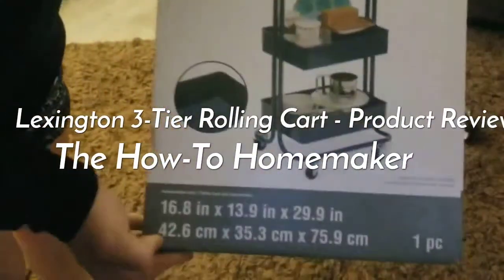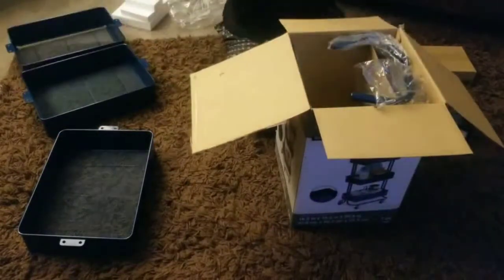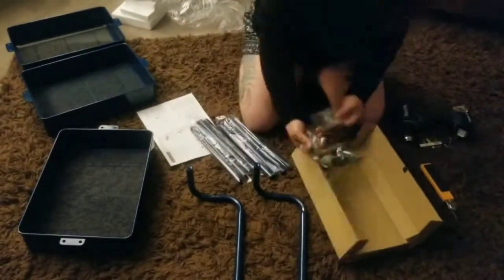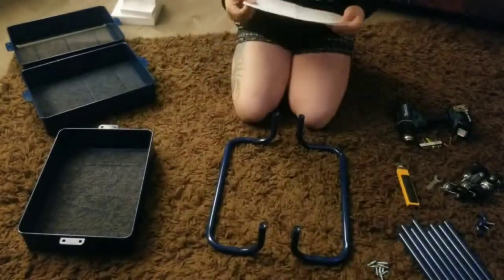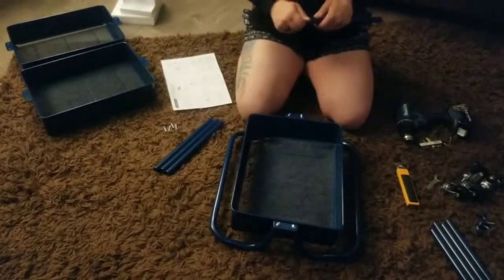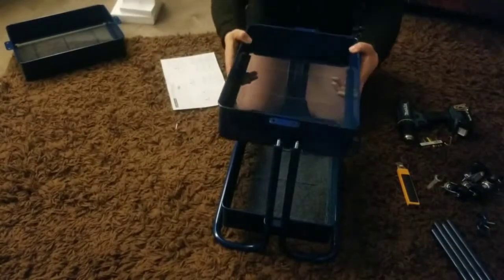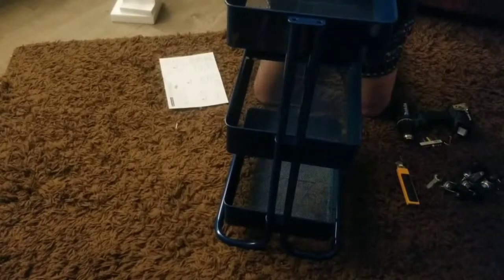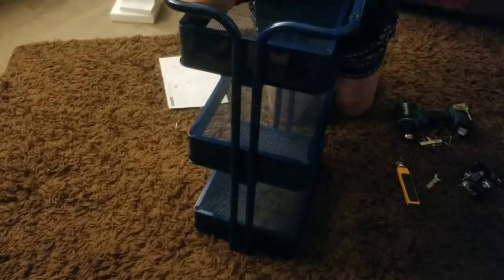Lexington 3-Tier Rolling Cart - Product Review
Got this as a gift recently and wanted to film myself setting it up and give it a product review.